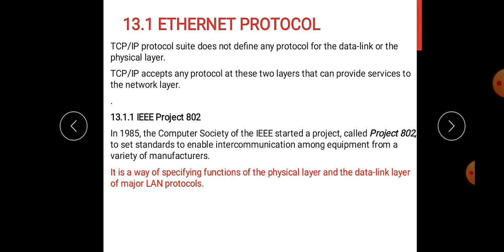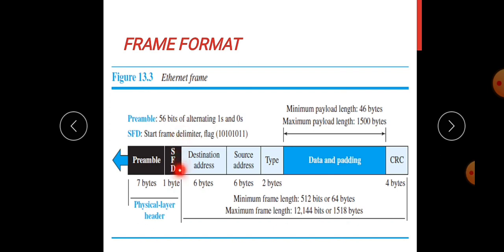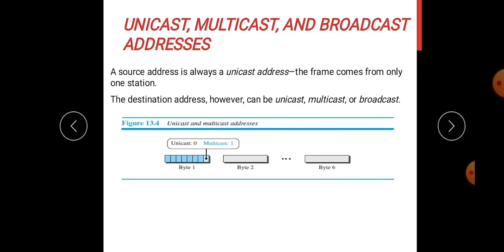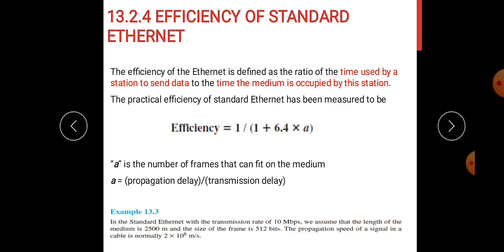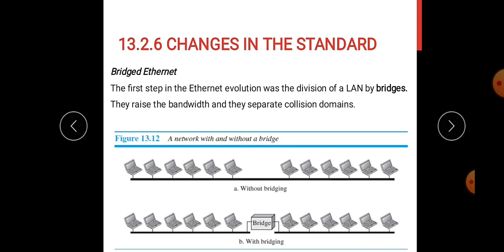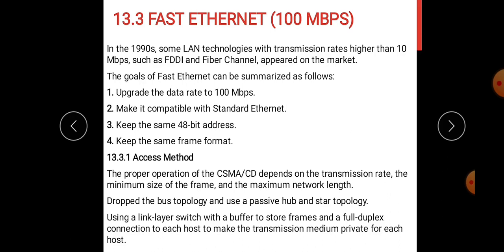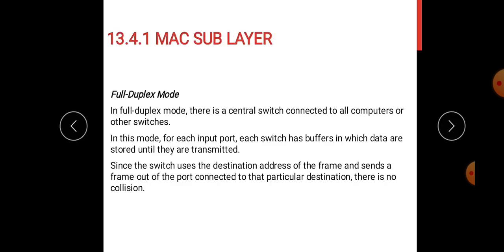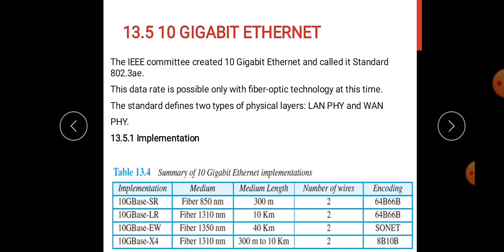DC|Module 5|Part 1